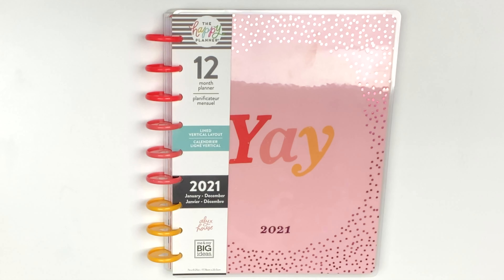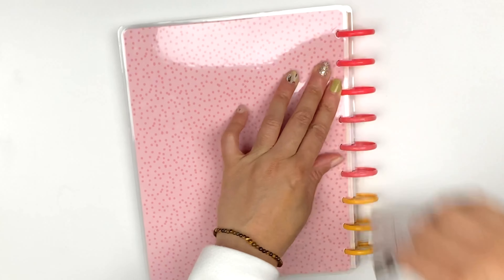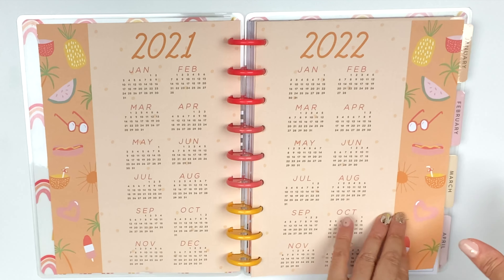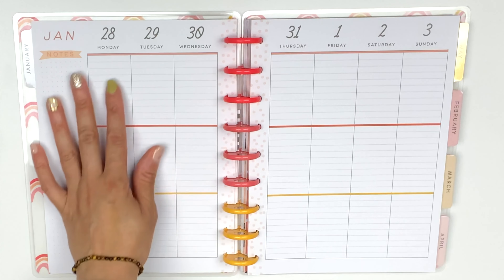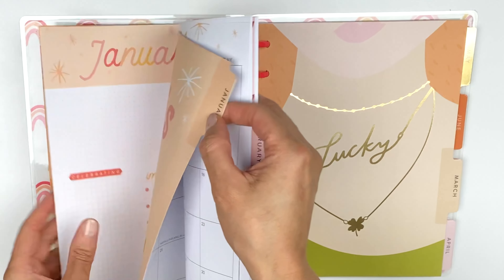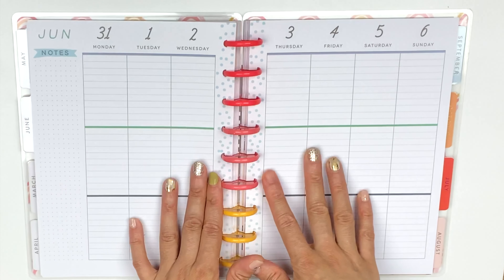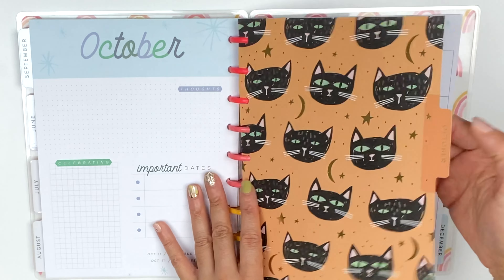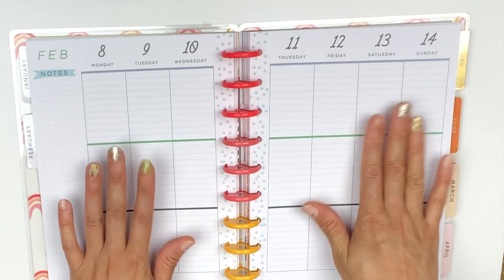Happy Planner Flip Through | Planning With Kristen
Kristen Iness
Bakersfield, CA
93390

Camera - iPhone 11 Pro - shoots in 4k
Editing - Phone/iMovie